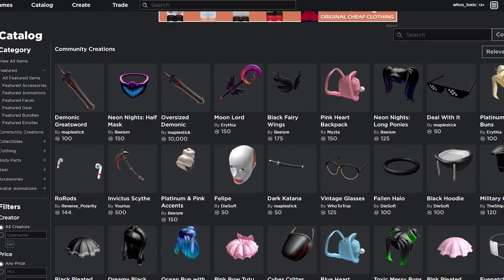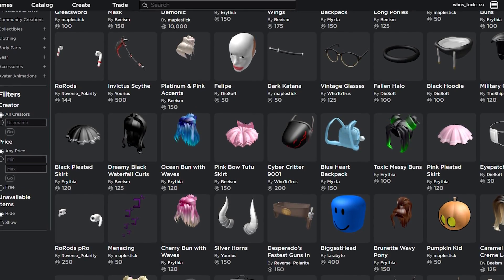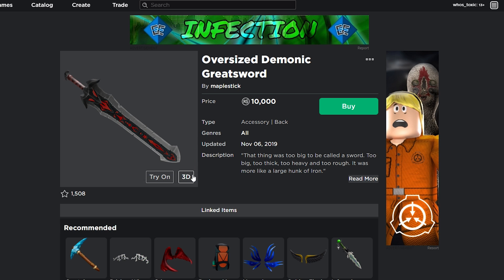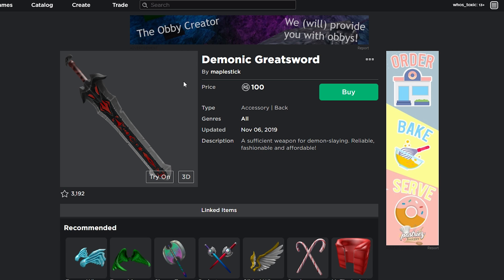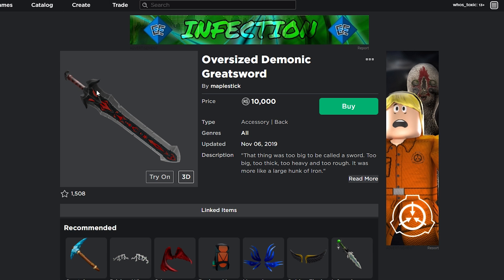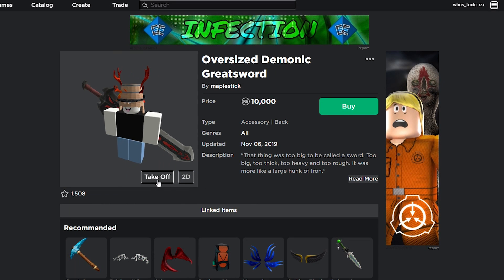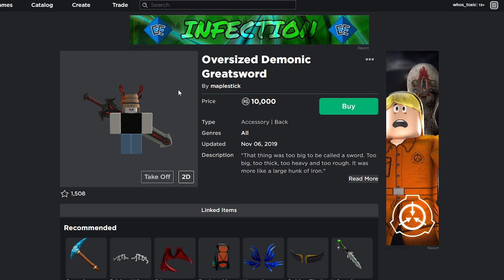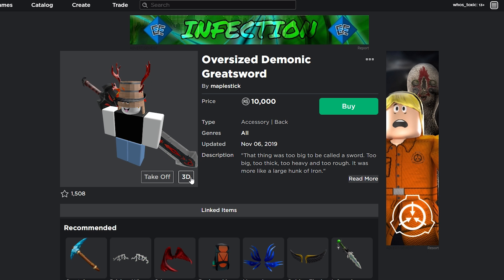this may be THE BIGGEST ITEM on Roblox...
honestly i can't think of a single item bigger than that oversized sword... i wonder if any other UGC creators are gonna create an even bigger item just to beat maplestick